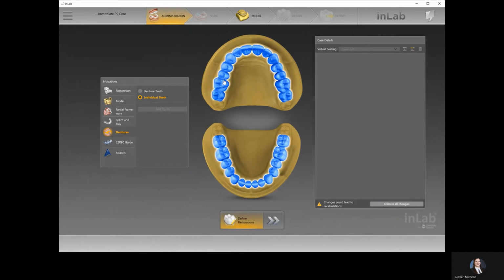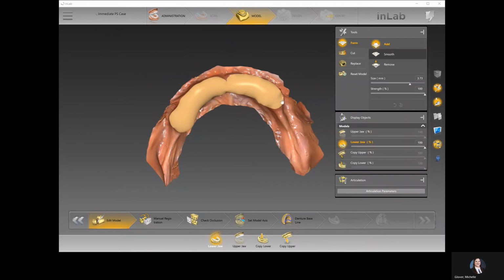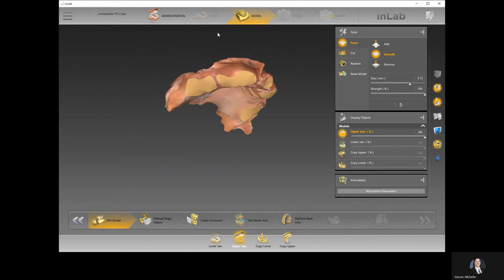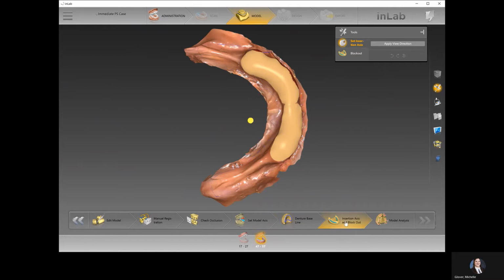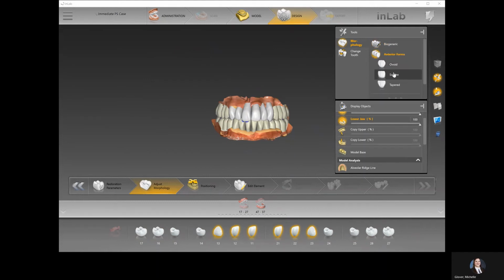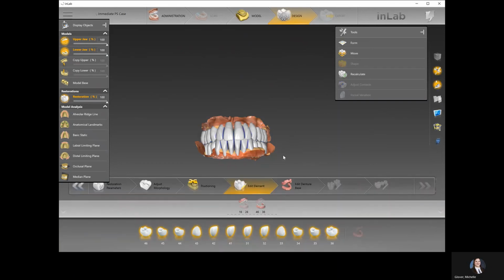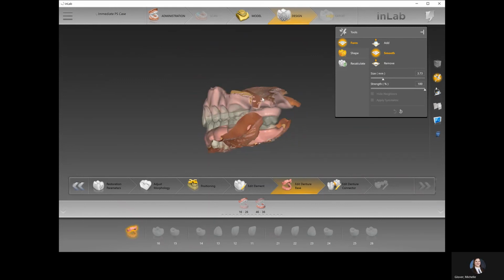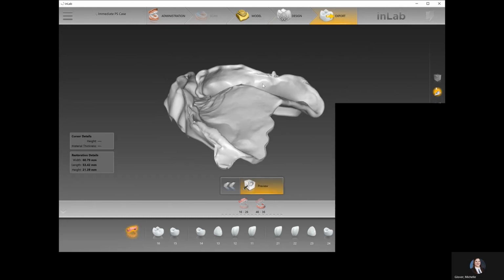Immediate Dentures with Primescan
Immediate denture design using inlab software 20.0.2 from a Primescan Intra Oral scan.